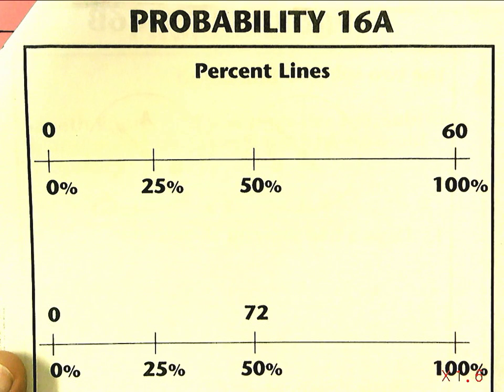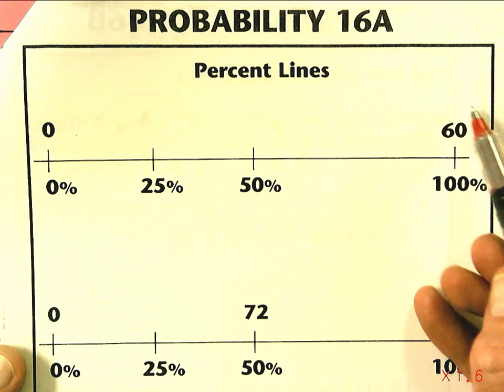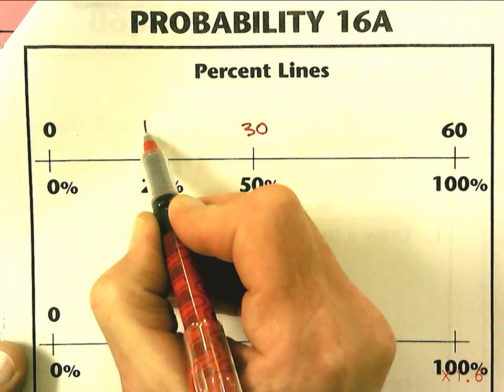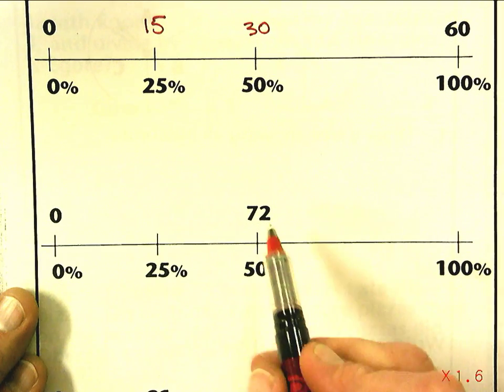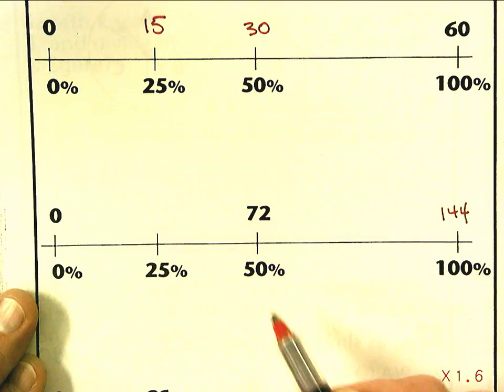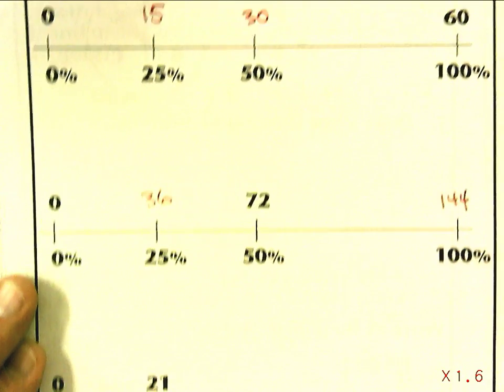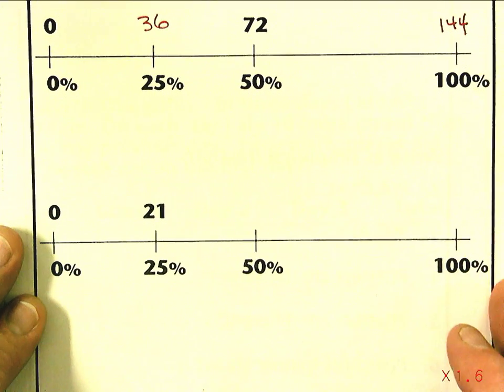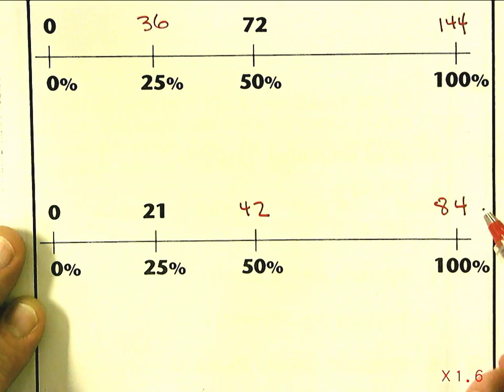Probability Activities 16A.mov